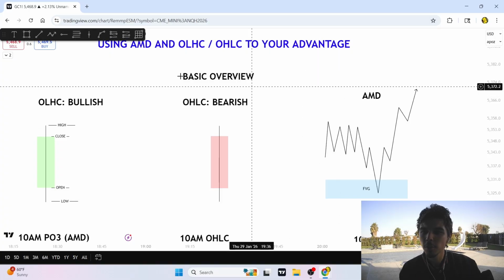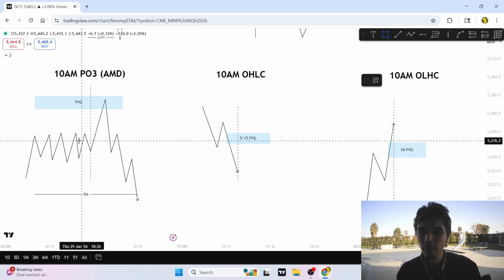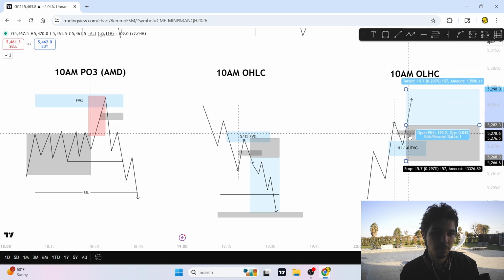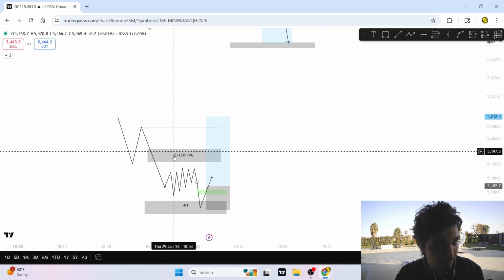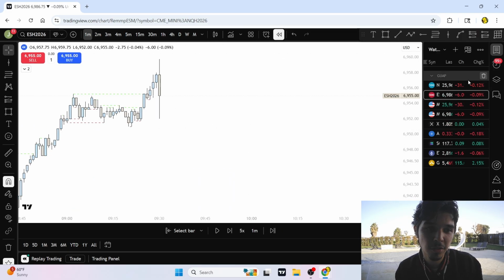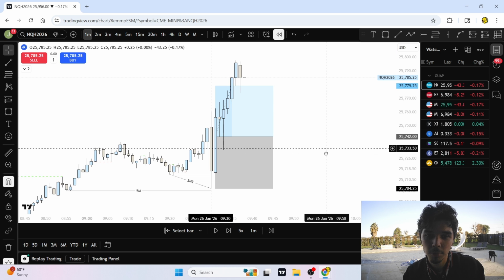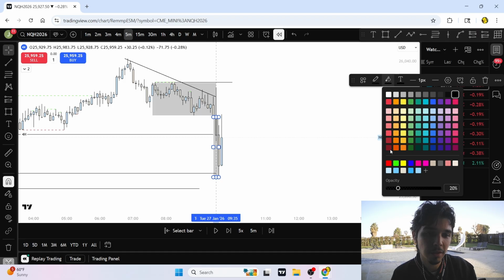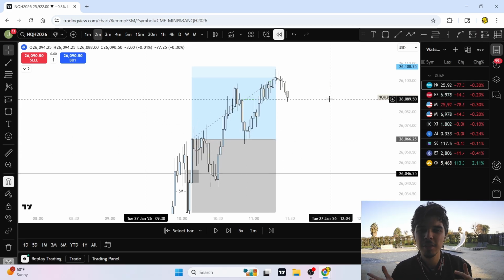Understanding Market Structure (OLHC / OHLC / AMD)